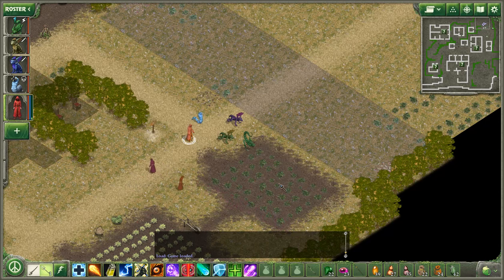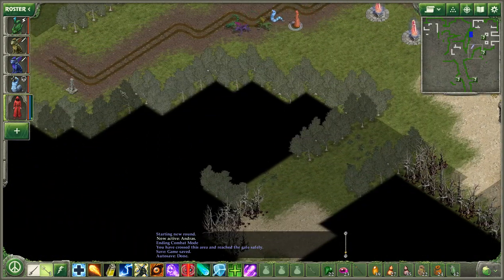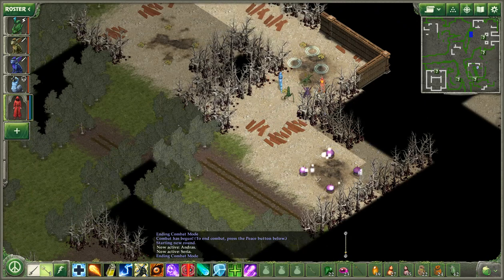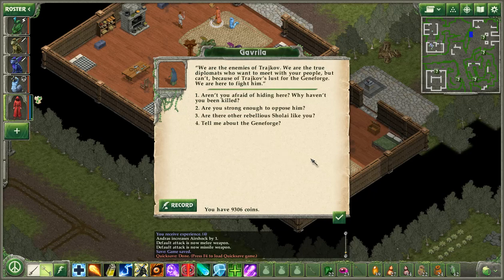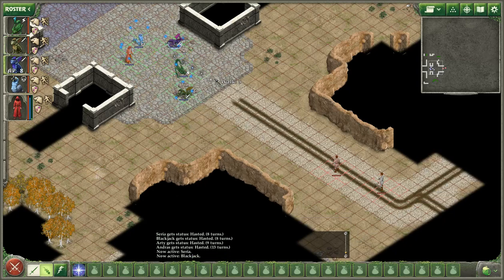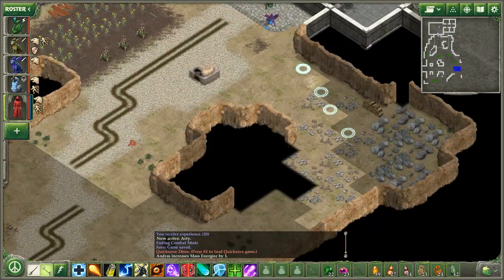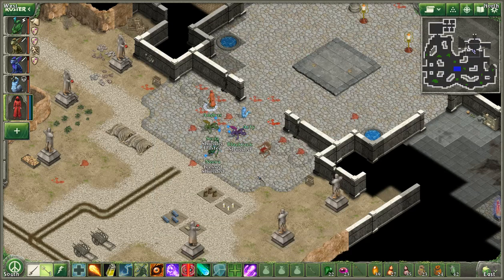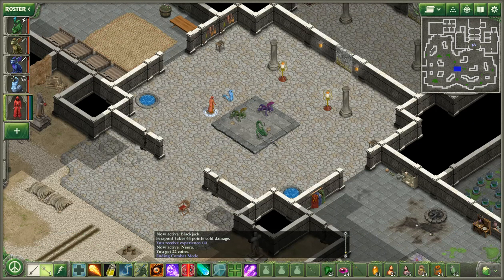Let's Play Geneforge 1 - Mutagen - 81 - Impenetrable Defenses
Well, dang, no getting through here. Guess I'll have to explore the alternate path now.

Stranded on a forbidden island, with no supplies or power to speak of. How will our young protagonist choose to deal with its various inhabitants - as a conqueror, or as a friend?
20 years after the release of the original, this greatly expanded remake features a modernized interface and completely overhauled graphics, with the same deep, open-ended gameplay. It was released on February 24th, 2021 for PC and Mac, with an iPad version to follow in spring.

More info and a large demo on the official